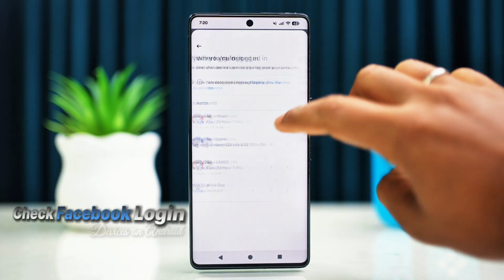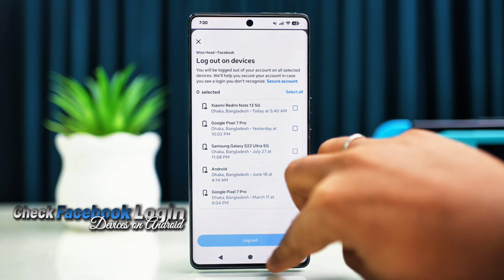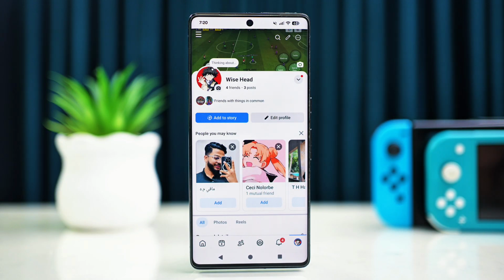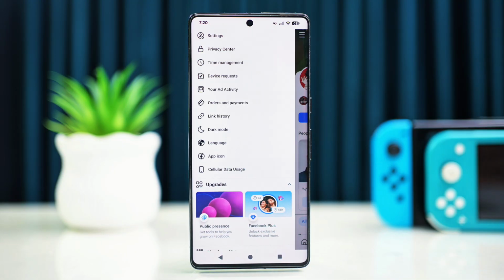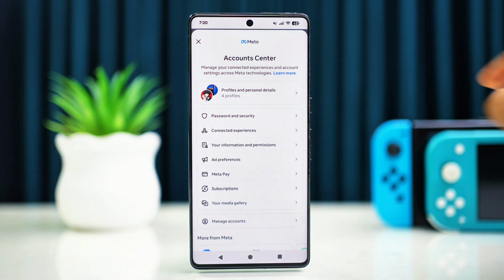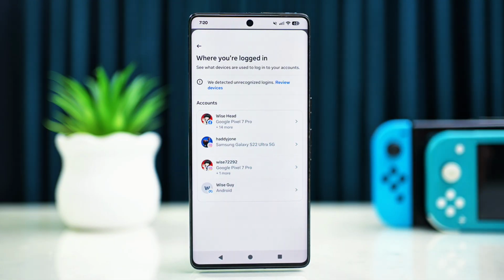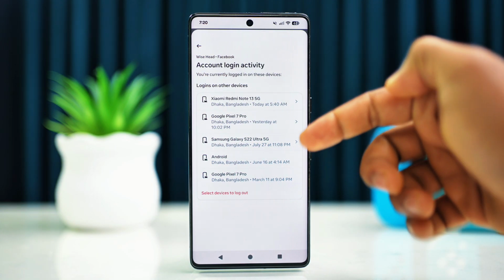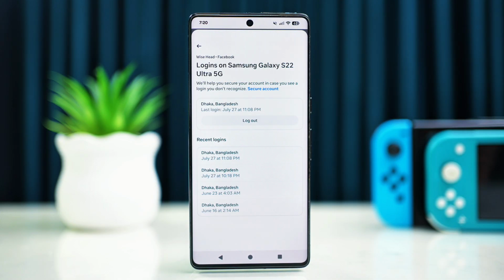Your Facebook May Be Open on Another Phone! Check Login Devices on Android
Want to know if someone else is using your Facebook account? In this video, I'll show you how to check Facebook login devices on Android using the latest Facebook app. You'll learn how to find every device currently signed in to your account, view login locations, identify suspicious activity, and remove unknown devices in just a few taps.

Whether you recently logged in on another phone, forgot to sign out of an old device, or simply want to improve your account security, this step-by-step guide has you covered. I'll also show you where to find the Where You're Logged In section inside the latest Accounts Center and explain how to remotely log out any device you don't recognize.

Keeping track of your Facebook login sessions is one of the easiest ways to protect your personal information and prevent unauthorized access. Follow along carefully to secure your account, stay in control of every active session, and enjoy a safer Facebook experience on Android.